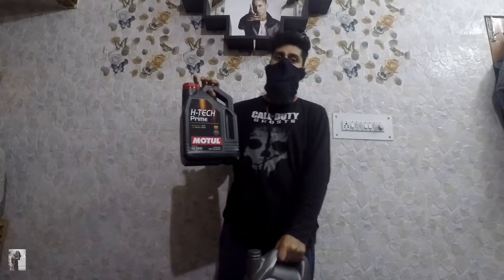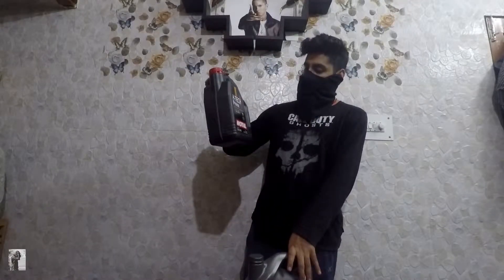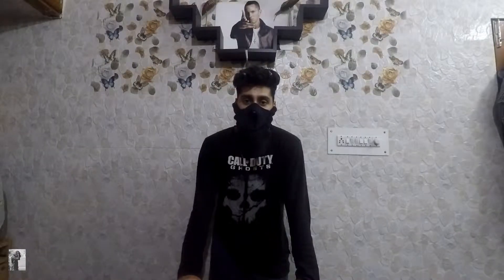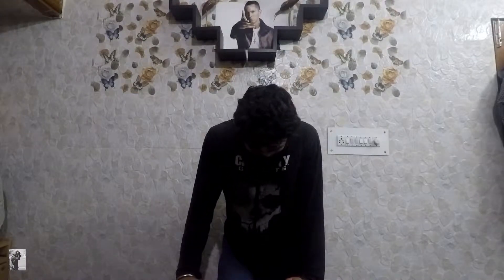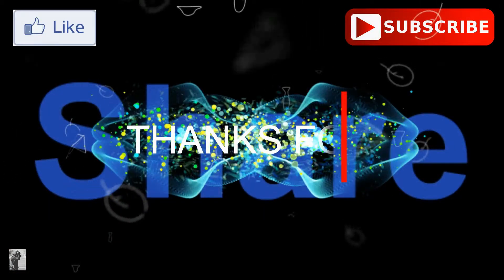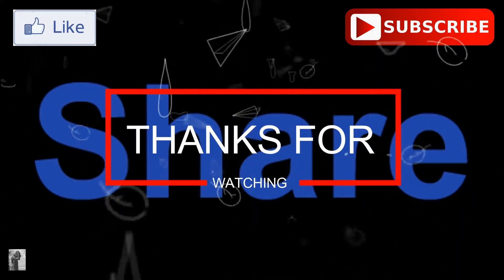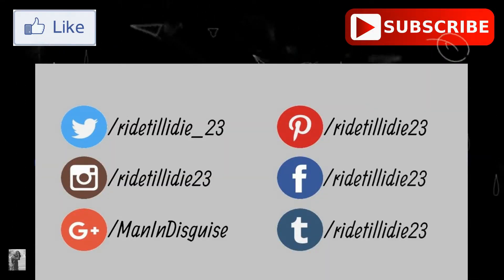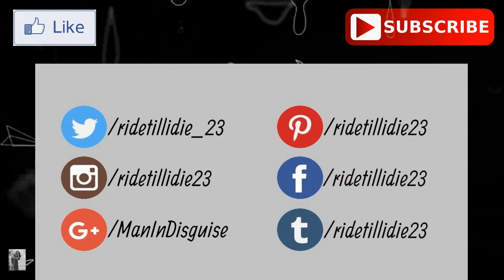Explaining Engine Oil? Shell Helix Ultra 5w40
In this video I'll be sharing my experience with Motul 5w40 and Shell Helix Ultra 5w40.
Which one is better for you??
What does 'w' stands in %w40?
All questions will be explained in this video.